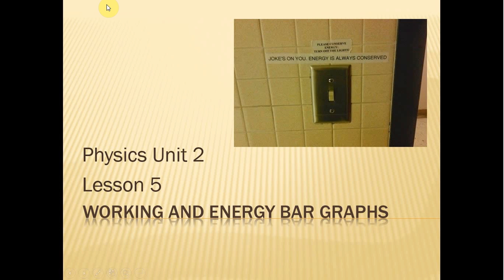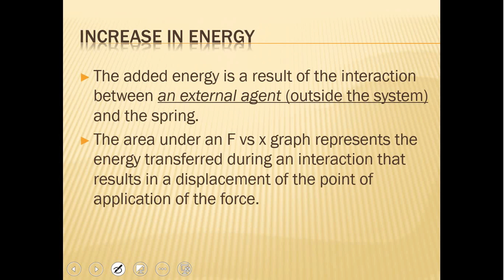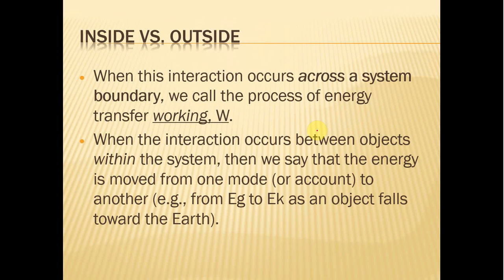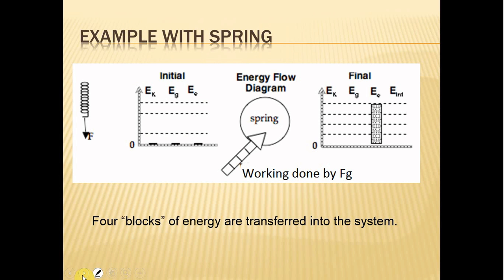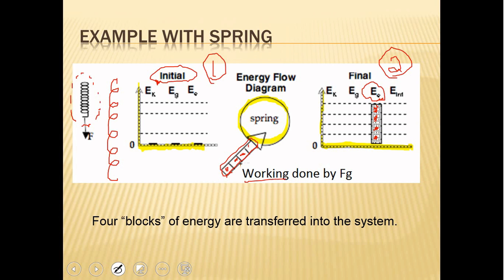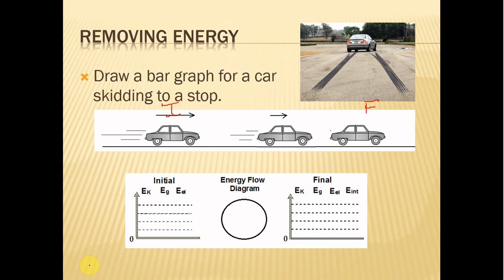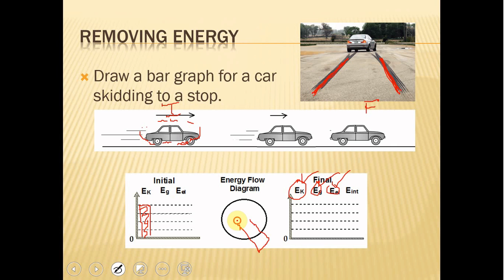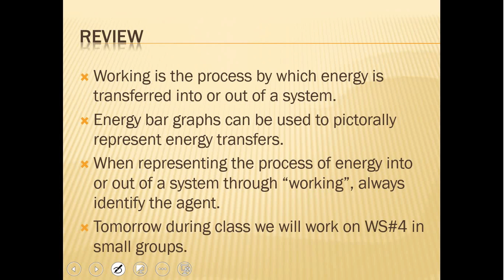U2 Lesson 5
This lesson is on representing energy changes with pie graphs.